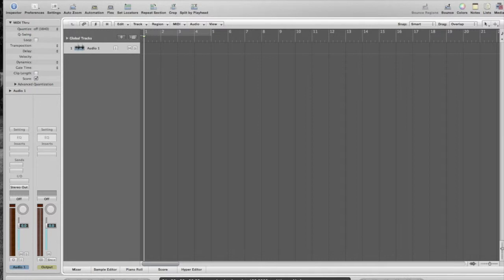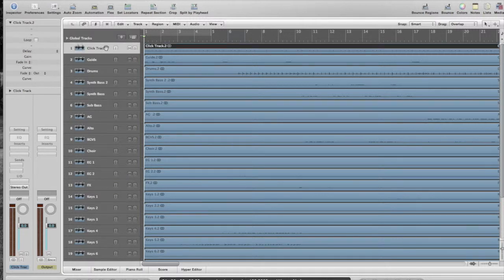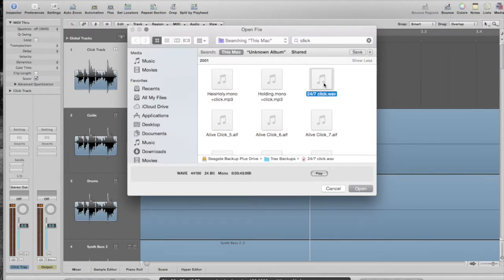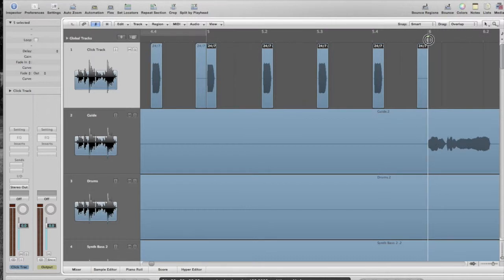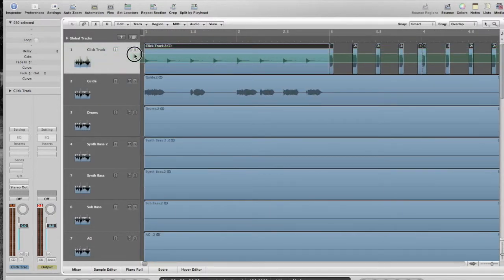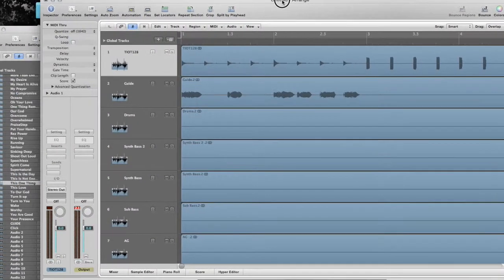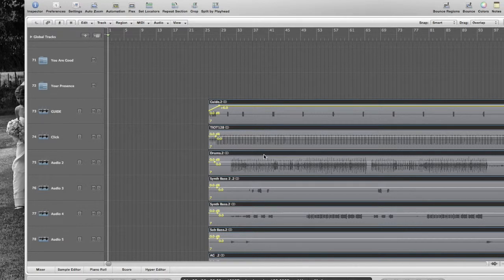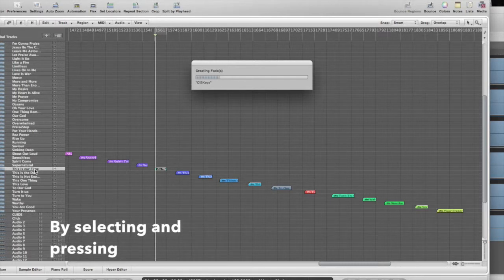Loading new tracks (logic pro 9)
Everything you need to know to load a new track from individual stems through to a packed folder on our main tracks screen